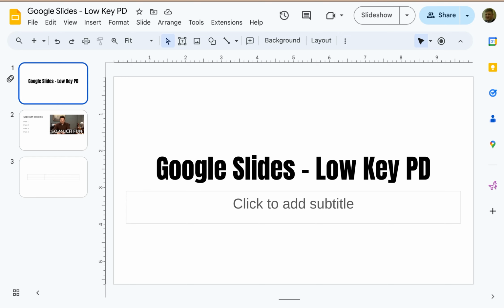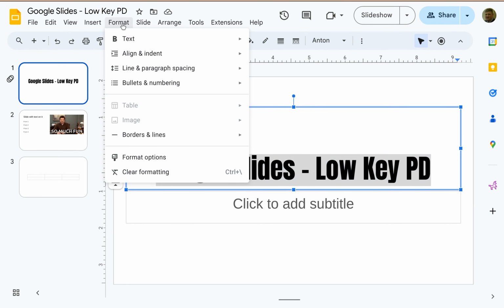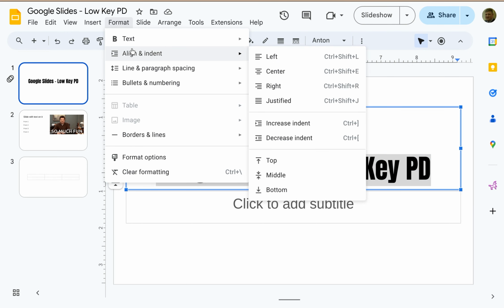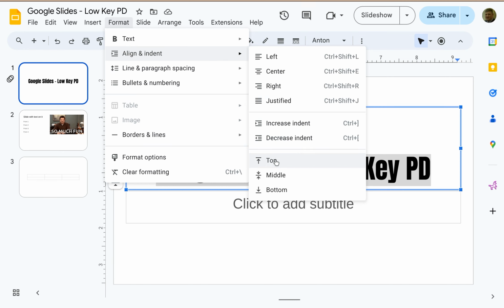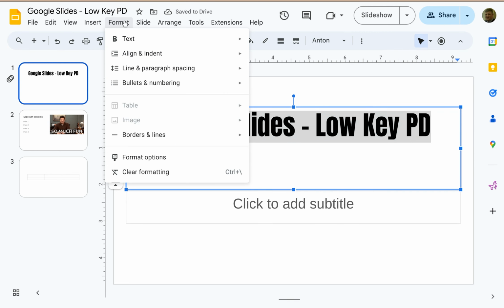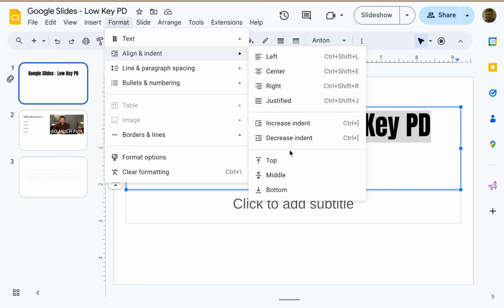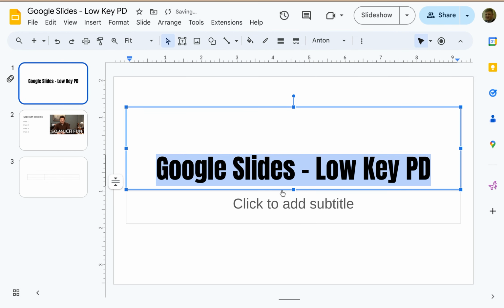Low Key PD: Google Slides - Format - Align and Indent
Taking control of the alignment and indentation of your text elements is a great way to add a more professional look and feel to your slide decks and presentations.